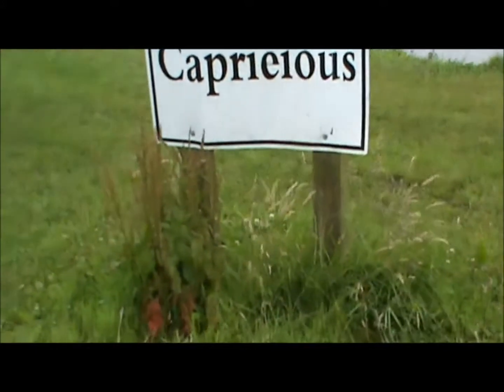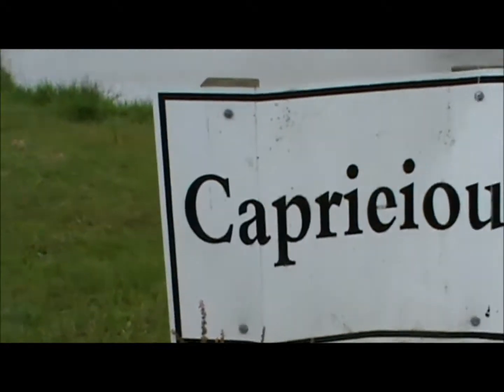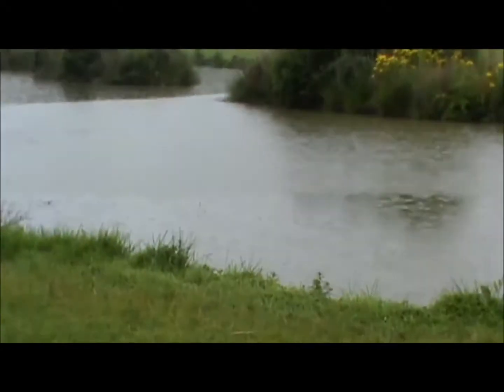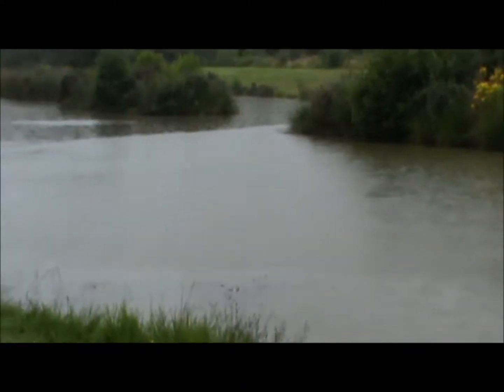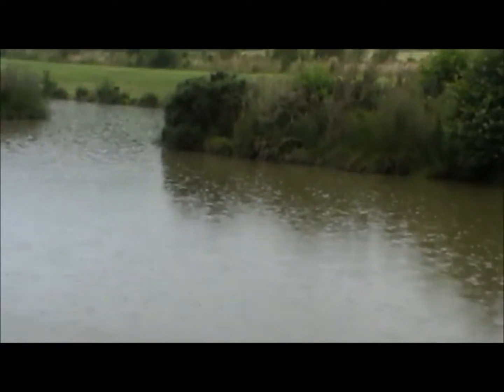Walk around Capricious Lake.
Capricious Lake

Opened in 2007, Capricious Pool at Blake Hall was so named because it's unpredictable!. Developed as an out-and-out match water, the pool is about two-and-a-half acres in size, has six central islands running down its middle of the lake and a total of 36 well-spaced pegs which give every angler a feature to fish to.Capricious is a general mixed coarse fishery which holds common and mirror carp to 6lbs with the average size being between 3lbs and 5lbs; a large head of bream to 2lbs; roach, Rudd, perch and skimmers to just under 1lb; and a few chub. the central islands are between 16 meters and 18 meters from the banks.Many anglers prefer fishing a small feeder to the islands.Capricious match record is 156lbs pellet and paste are the most popular baits . These prove most effective when pole fished down the sides or on a small method feeder. In winter, caster and maggots work will to. In summer, bags of between 70lbs and 80lbs are common and even in winter anglers can expect to take between 30lbs and 40lbs of fish, .For more info and match results try badwolf-fishing.co.uk